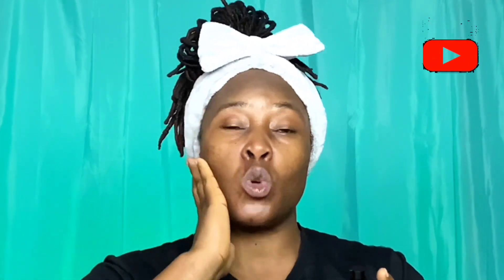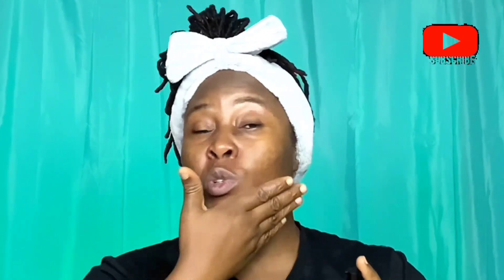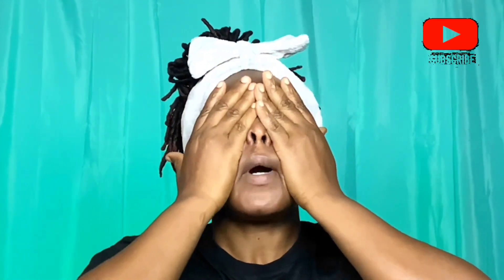My night time exfoliating skin care routine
Exfoliation is the removal of dead skin cells and built-up dirt from the skin's surface.

Exfoliating has always been my favorite skincare step.

Aside from clearing away dry and dead skin, a regular exfoliation habit increases the skin's radiance, clarity, and youthfulness, and that's just the start.

It Unclogs Pores
It Prevents Acne
It Helps Other Skincare Products Penetrate Deeper
It Evens Skin Tone
It Boosts Circulation and Lymphatic Drainage

I usually exfoliate my face once a week with a chemical exfoliator. I used to do this twice a week but this time I had to step it down because my skin is getting better.

I used cerave salicylic cleanser
The ordinary peeling solution
Advanced snail mucin
Hyaluronic acid cosrx
Dr rashel vitamin C c cream and
Longrich hand cream

Exfoliating my skin keeps is clearer and cleaner without hurt my skin barrier.

I do not use scrubs that would damage my skin barrier, I use chemicals exfoliator and they do a good job.